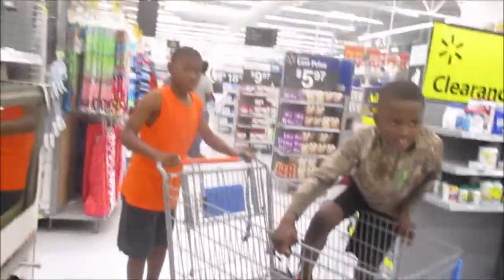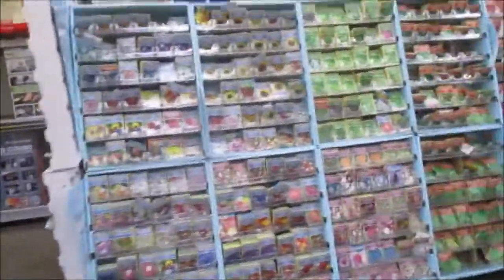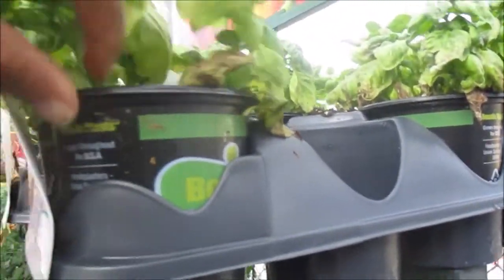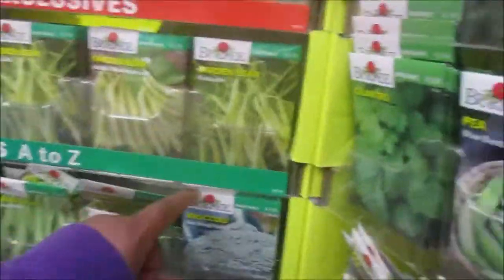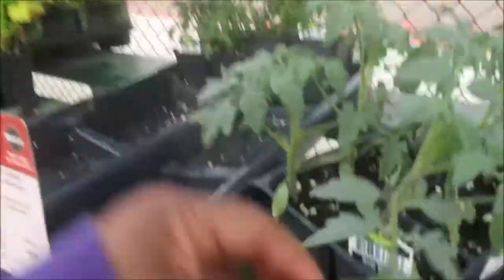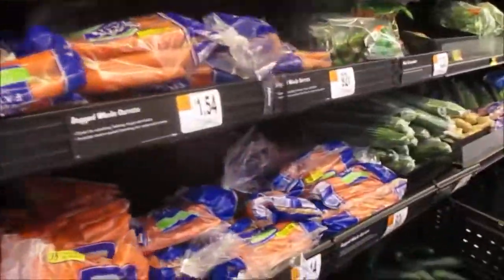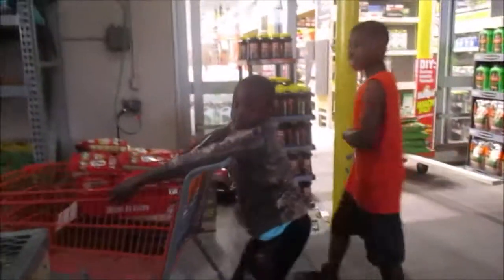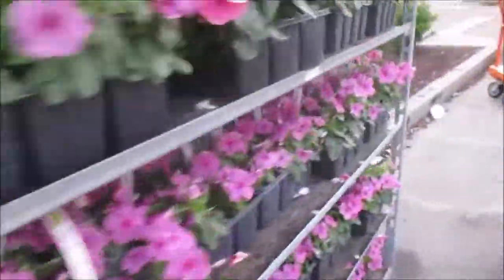How to save money Planning herb garden on balcony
The day we go to Walmart and Home Depot to look for herbs and we also looking for a different type flowers plant compost also we looking for planter pots and we're looking for shovel , rakes. Also when we look for the sore we're looking for a miracle growth and more.  Some gardens are functional and produce fruit and vegetables you can use to feed your family or give away to neighbors. Others are more ornamental in purpose, serving to beautify your property and provide a pleasing sight to people passing by.
Vegetable gardens can include peppers, tomatoes, cabbages and lettuces, potatoes, squash, carrots, and many other vegetables. If vegetables can grow in your climate, you can find a way to grow them in your yard.
In flower gardens, different types of flowers may be strategically planted so that something is in bloom almost all year long. Some flower gardens are structured with plantings in neat rows and patterns; others are wilder in appearance. Your personal style and yard size will determine what type of flower garden you might plant.
Herb gardens often complement both flower and vegetable gardens, since they tend to bloom beautifully while serving the functional purpose of adding flavor to your food. Herb gardens might include rosemary, thyme, dill, cilantro and a variety of other herbs you may want to use to make dried spices and teas.
In general, vegetable gardens require fertile soil and regular maintenance. Flowers and herbs can tolerate more neglect and poorer soil.Cotton gin trash is a disposal problem for cotton ginners. The most common disposal methods include direct land application and composting. However, gin trash is more than mere trash as it has nutritional value and may be used as a roughage feed for beef cattle.Garden Gloves. ...
Wheelbarrow //Garden Hand Trowel // Garden Hand Trowel and Digging Shovel // Digging Shovel // Digging Spade//Bow Rake//
Digging Fork and Digging Fork /
How to save money Planning  herb garden on balcony .Easy to grow herbs and vegetables .How to Plant an Herb Garden in Limited Space. How to Grow Herbs in Small Spaces .An herb garden is another wonderful option for a balcony that doesn't have a ton of space. herb // natural herbs // mountain herbs  // mountain rose herbs //  spices //  chinese herbs // fresh herbs // spices and herbs // growing herbs // growing herbs // garden herbs //  herbs to grow //  herbs de provence // dry herbs // herbs list //  dried herbs // medicinal herbs // healing herbs // medicinal herbs //  healing herbs //  anxiety herbs // gaia // gaia herbs // organic herbs //  basil //  cooking herbs //  how to grow herbs // list of herbs . An I am also buying a tiny home .Gin Trash Compost: Nutrient Values Of Cotton Gin Trash .

We have two channels
 Southern Cooking Brenda
UC9bTUZqhBEV37ZteroFei6Q

$putyourminetoit

Phyllis Davis & Brenda
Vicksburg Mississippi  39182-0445